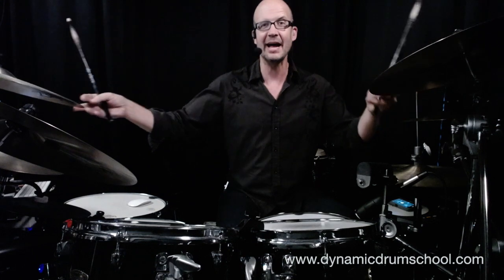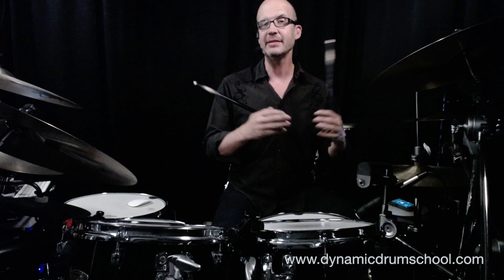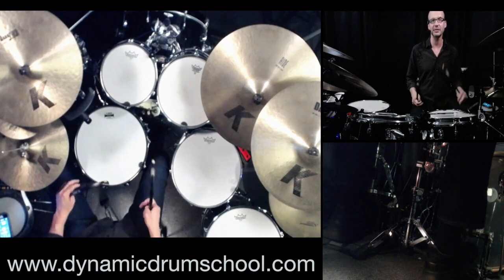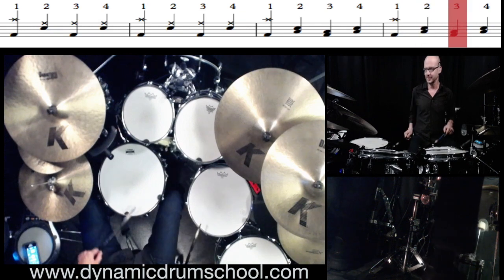Easy Beginner Drum Beat (Quarter Note) - Your First Drum Beat and Drum Lesson - Part Two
This is part two of the quarter note drum beat series. In this video you will learn how to add a crash cymbal to the quarter note drum beat. If you haven't seen the first video yet, be sure to watch that video first, this is the

0:00 - Intro
0:52 - What is a measure?
1:33 - Adding the crash cymbal
3:00 - Practicing with the crash at 60bpm
3:23 - Practicing with the crash at 80bpm
3:45 - Counting 4 measure phrases
4:40 - Adding the crash every four measures
5:40 - Practice the crash every four measures at 80 bpm
6:30 - Practice the crash every four measures at 100 bpm
6:45 - Practice the crash every four measures at 120 bpm
7:10 - Moving the hand to different sound sources

The Dynamic Drum School offers drum lessons in Orange County for students of all ages and levels also lessons available via Skype worldwide.